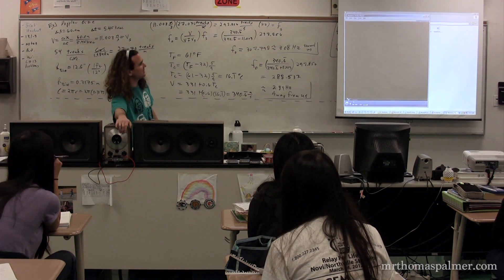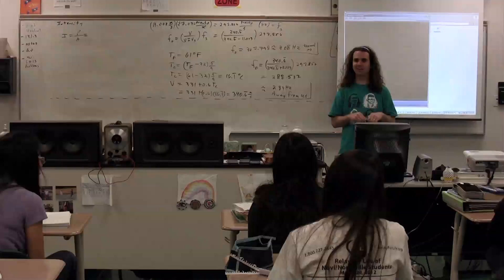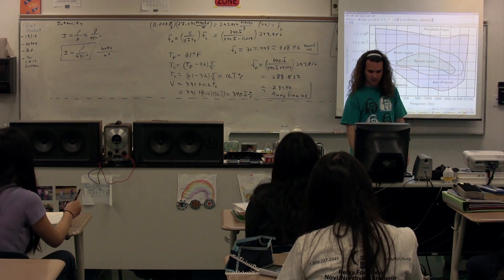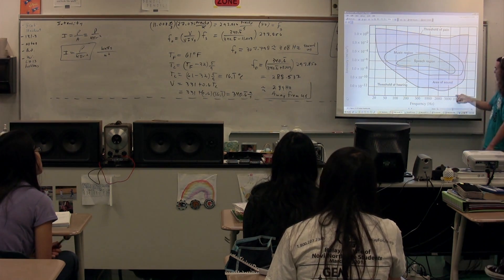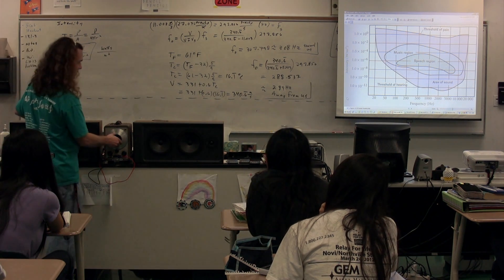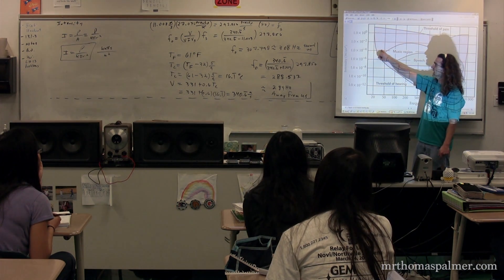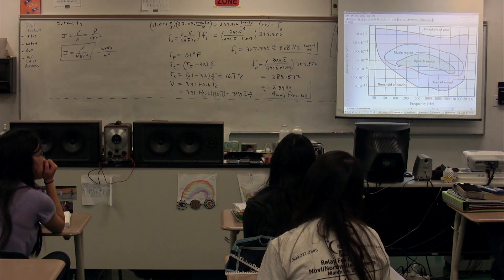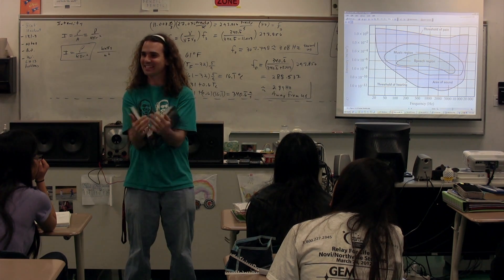Introduction to the Intensity of Sound and Human Hearing